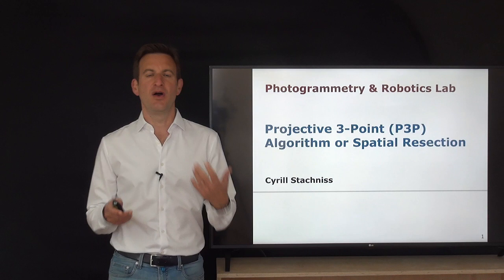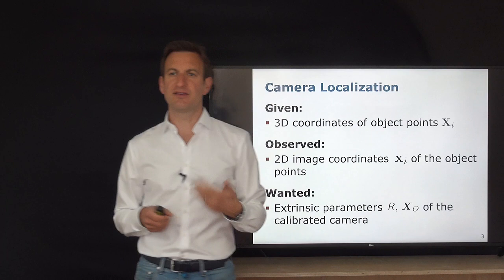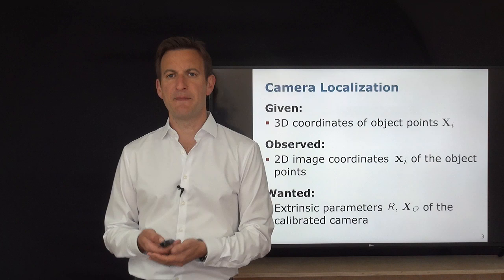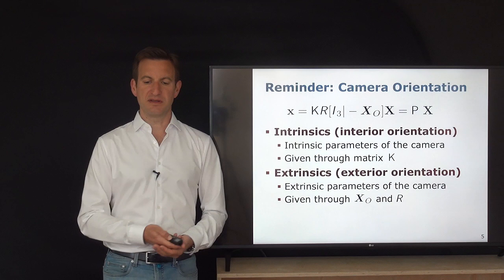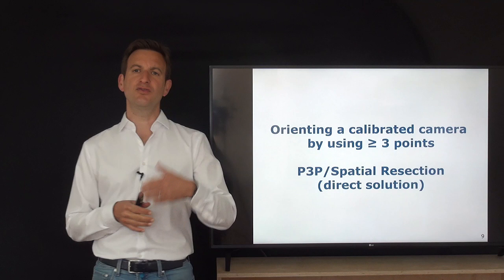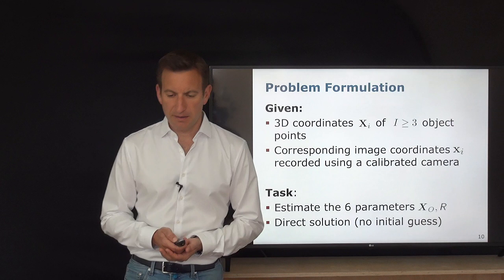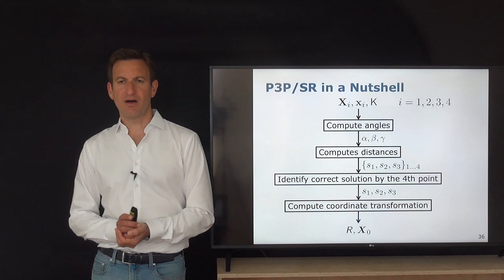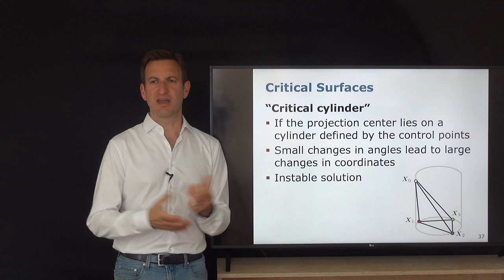Projective 3-Point Algorithm using Grunert's Method (Cyrill Stachniss)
Projective 3-Point Algorithm, also called Spatial Resectioning,  using Grunert's Method of 1841
Cyrill Stachniss, Spring 2020